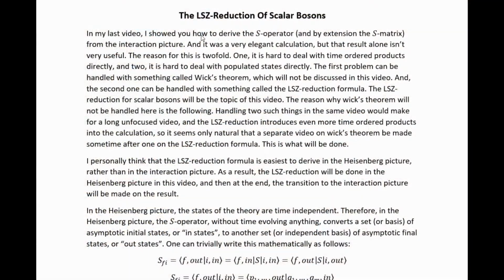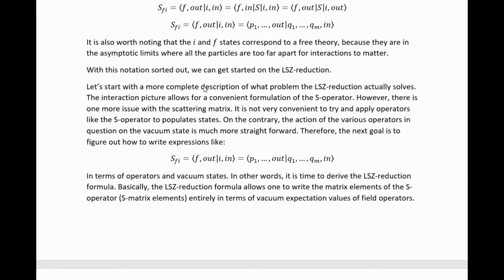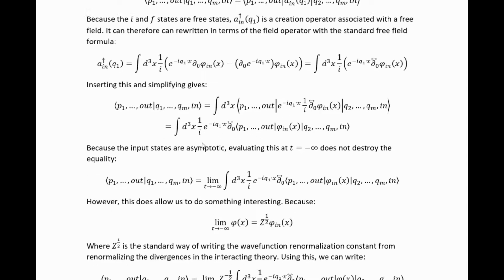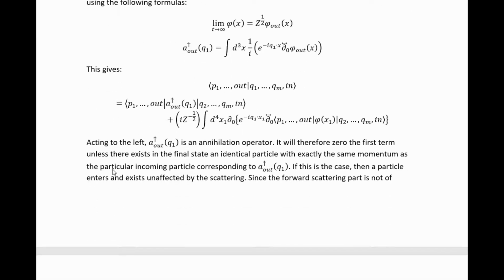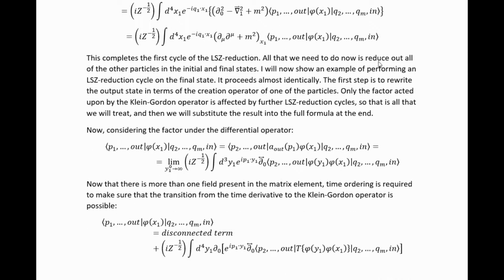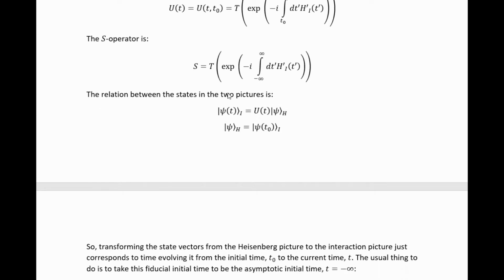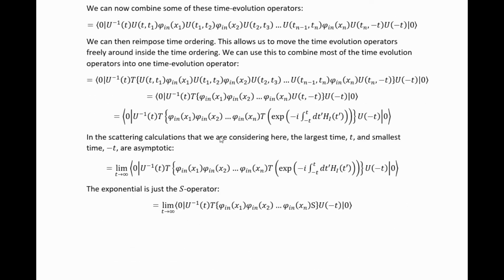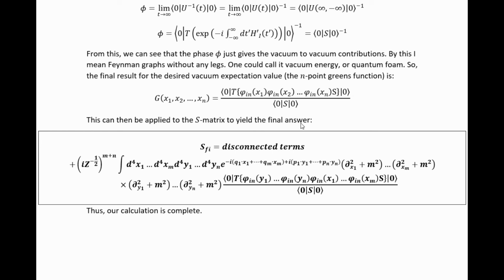LSZ Reduction Of Scalar Bosons | Quantum Field Theory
In this video, I explain the LSZ reduction of scalar bosons.